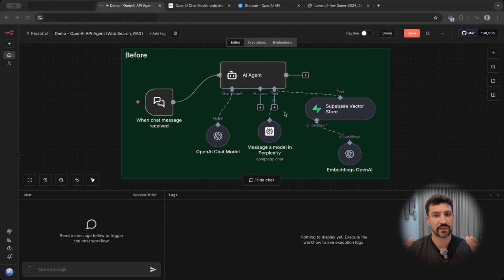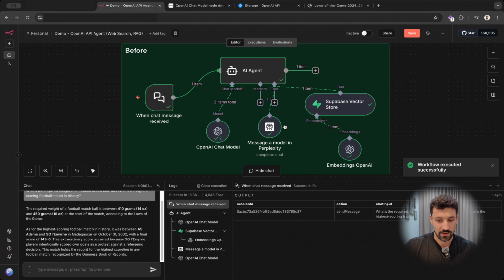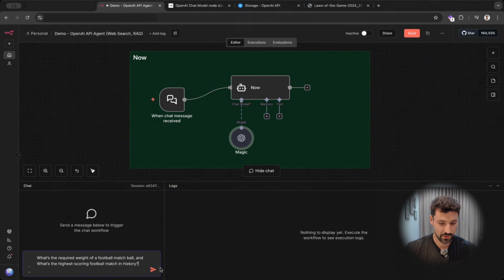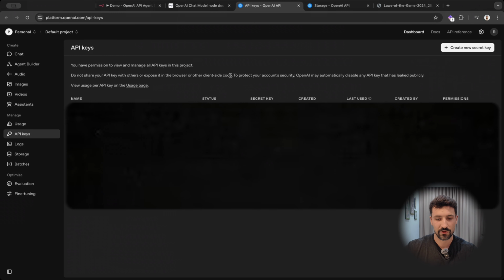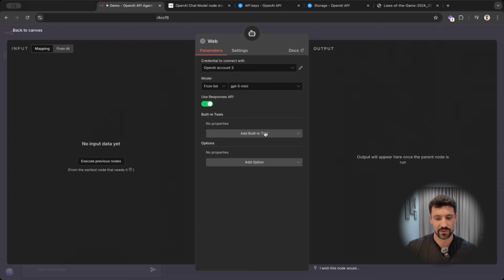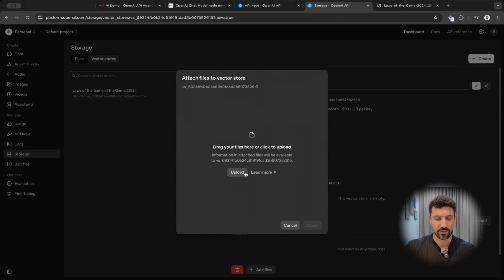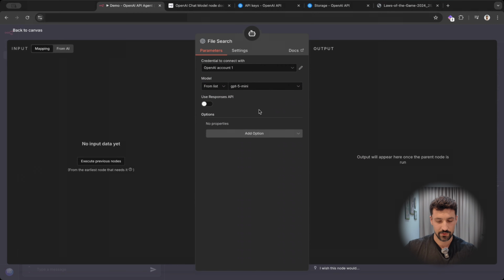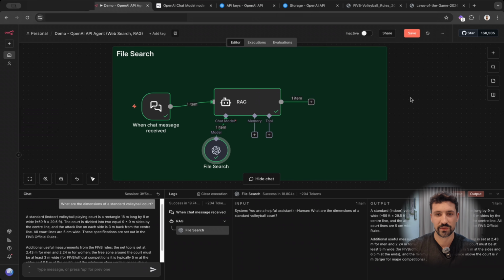How to use OpenAI Responses API in n8n (No More Perplexity Setup!)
In this video, I show how to use OpenAI’s new Responses API with built-in tools for seamless web search and file-based vector search. This simplifies AI agent setups by removing the need for extra integrations like Perplexity or separate vector stores.

The demo covers asking questions that require either document lookup via a Supabase vector database or real-time information retrieved through web search. You’ll see the exact workflow, from API key setup to attaching files for vectorization and querying both external and internal data sources with one unified interface.

I conclude by highlighting the differences between previous multi-tool setups and this streamlined approach, showcasing consistent and accurate results with minimal configuration.

Timestamps:
00:00 Introduction
00:10 Demo Old Setup (Perplexity + Vector Store)
01:09 Demo New Setup (OpenAI Responses API)
01:42 Introduction to OpenAI Responses API
02:02 Obtaining an OpenAI API Key
02:36 Setting Up Web Search
03:10 Setting Up File Search (RAG)
04:52 Conclusion